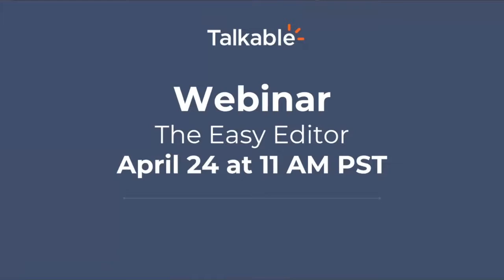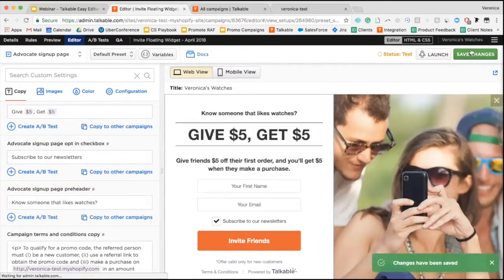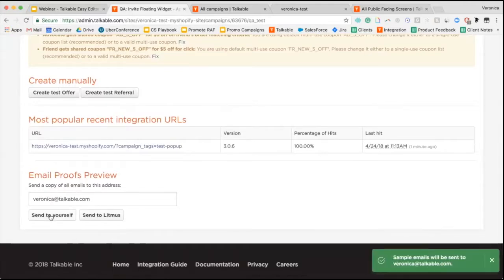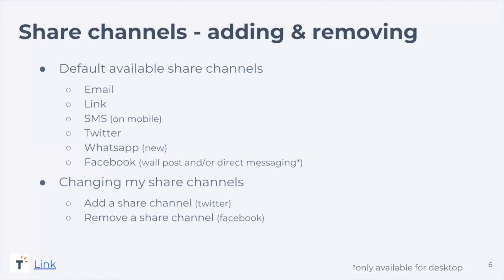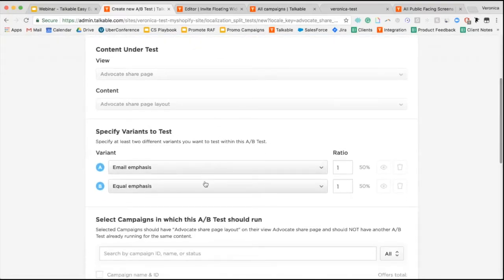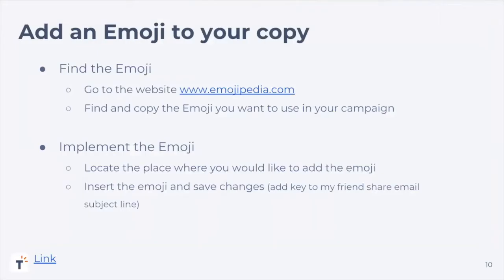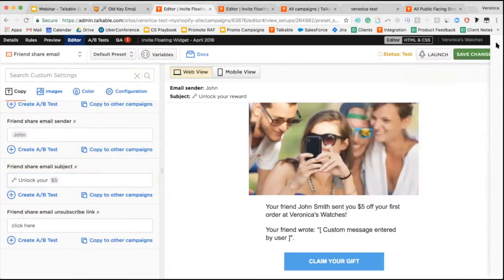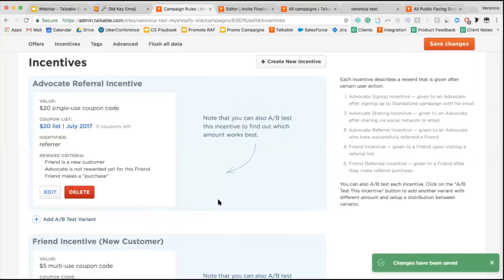Talkable Webinar: Using the Easy Editor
Watch our webinar to learn how to use the Easy Editor's functionalities. In the webinar, our team will show you:

• How to use the Easy Editor
• The Easy Editor's capabilities
• Examples of how to remove or add a sharing channel
• How to run A/B tests on the share page
• How to use emojis in an email